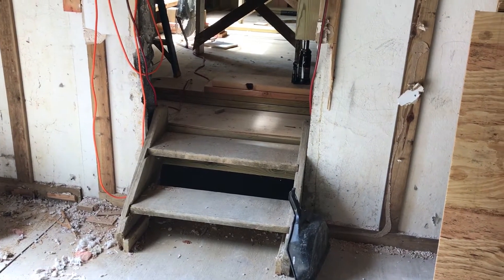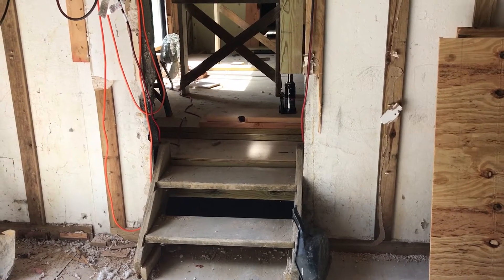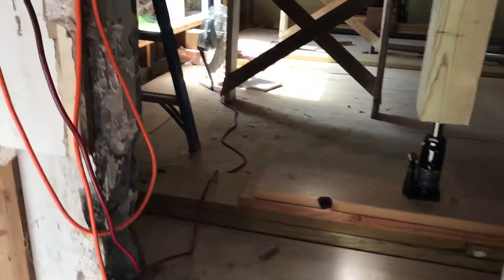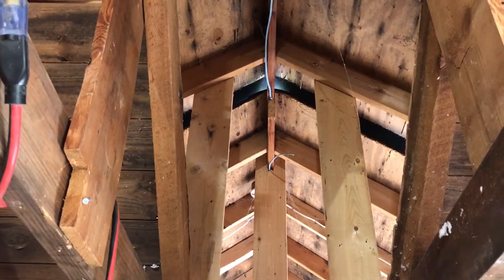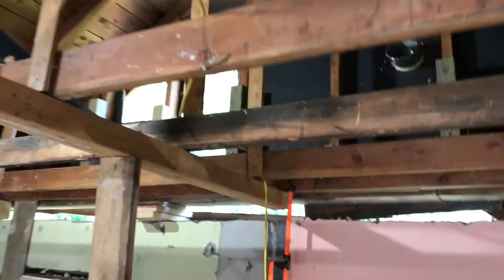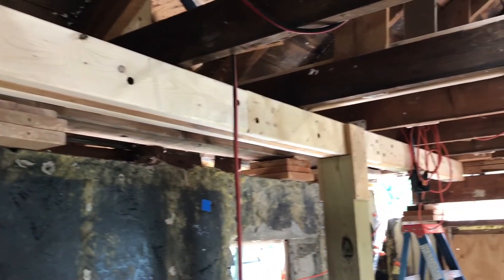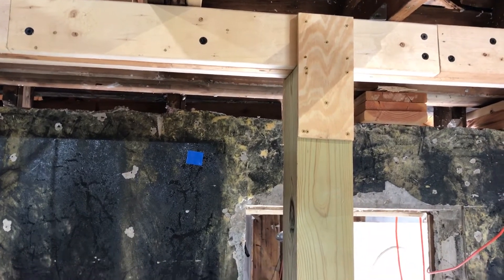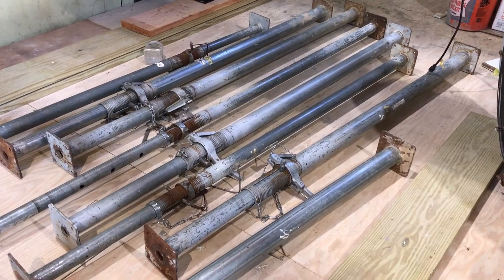Raise the Roof Pt 1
Using hydraulic jacks and shoring posts to lift the roof